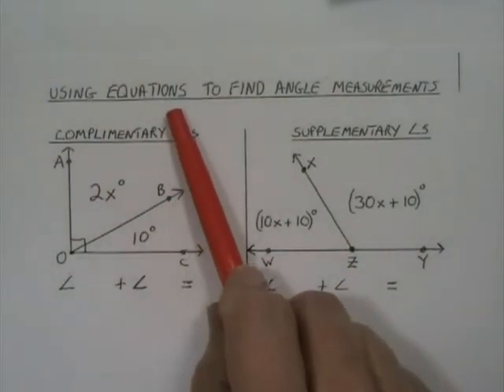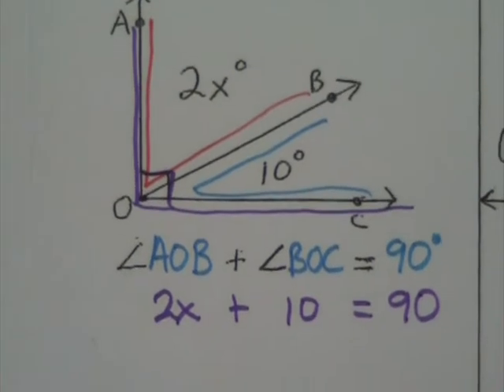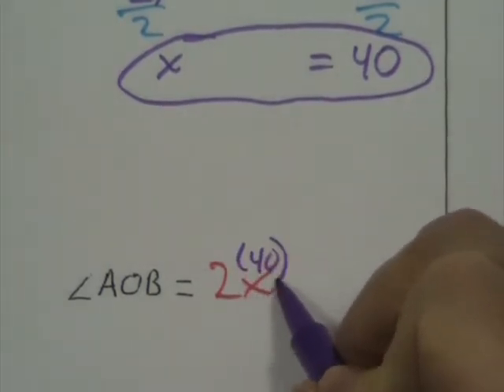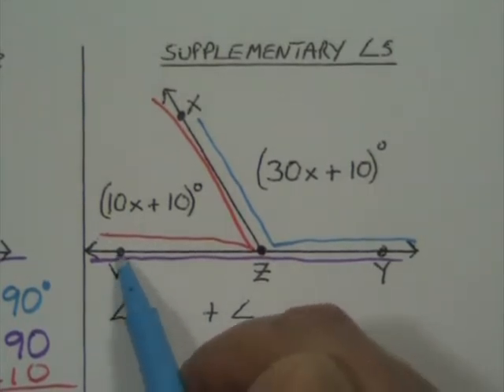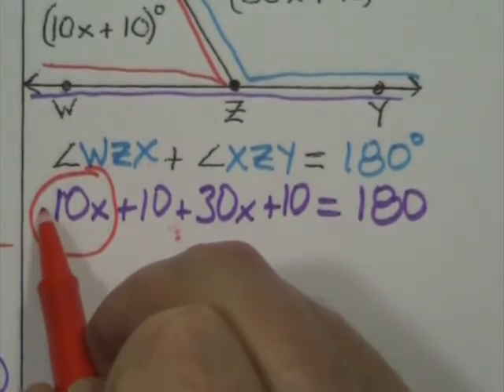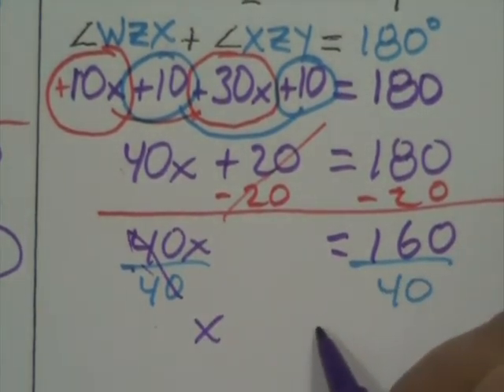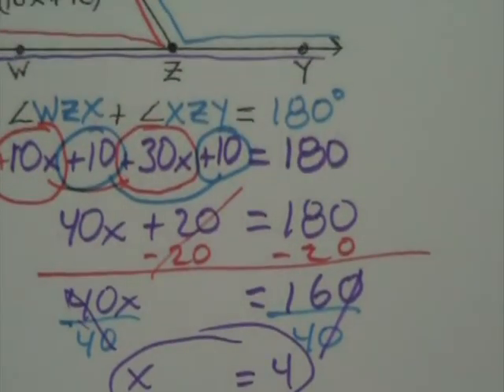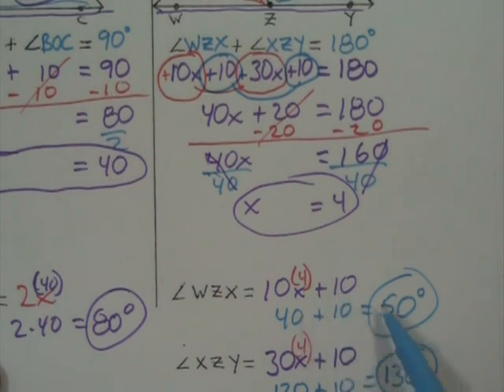Angle Addition Notes 1